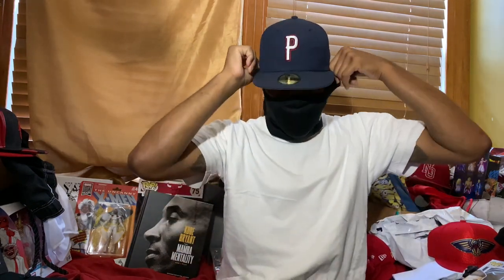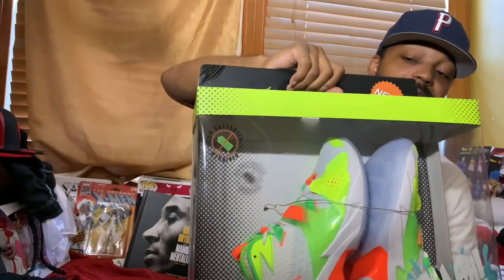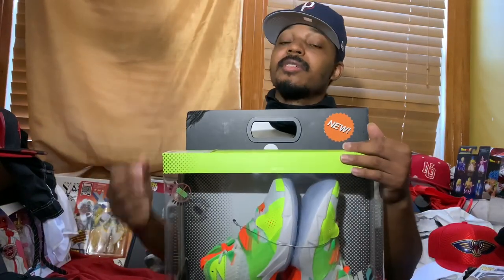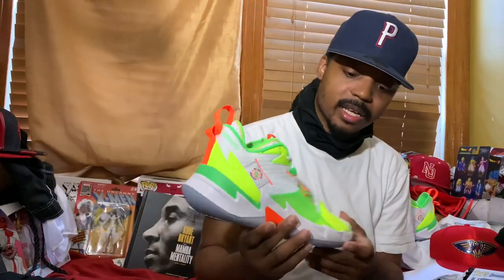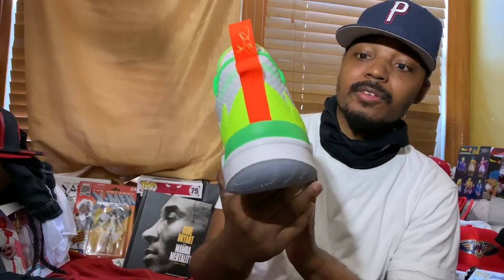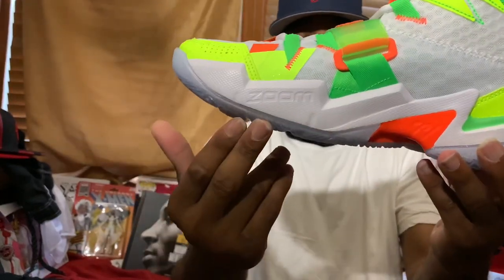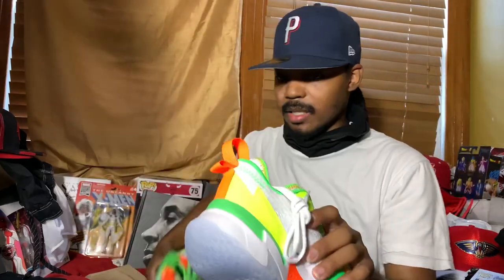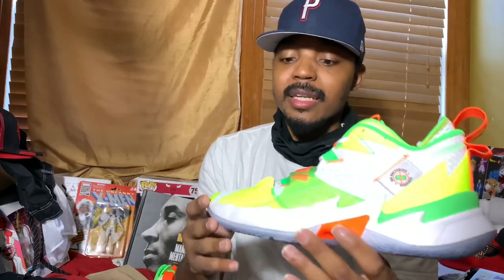Jordan Westbrook why not zero.3 PE splash zone aka super soaker review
Size info
Shirt:M to L
Pants:32x30
Shoe:11
Cap: 7 3/8 to 7 1/2

Follow on